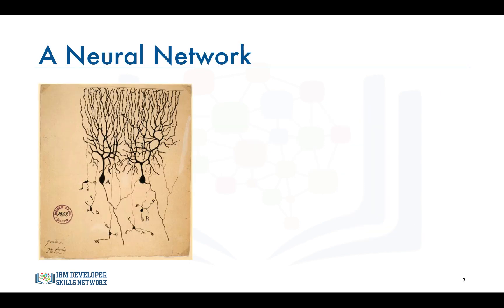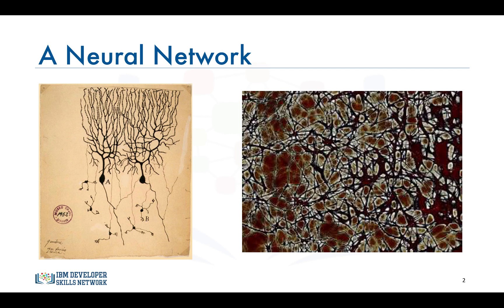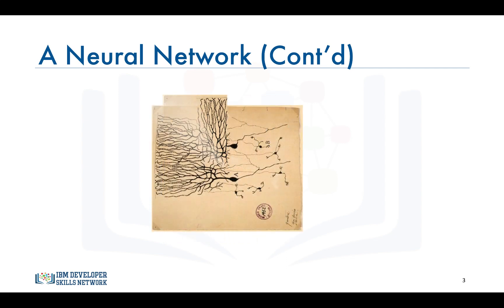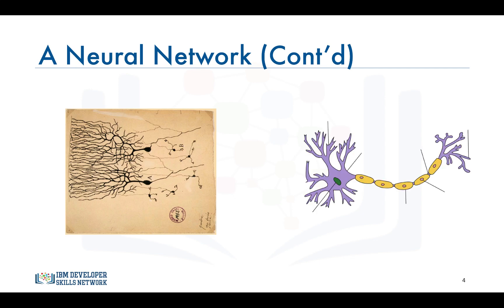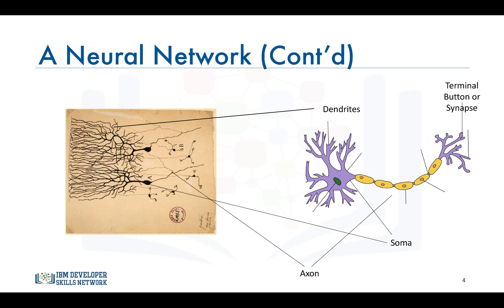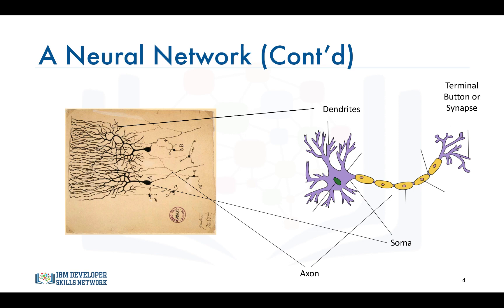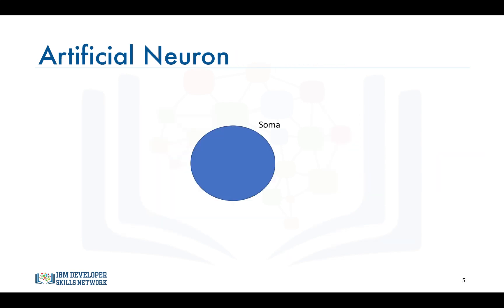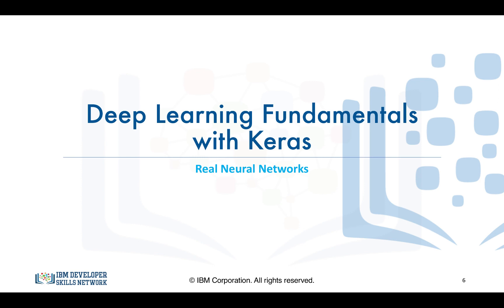What Are Neurons and Neural Networks?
Learn deep learning online from IBM! All the algorithms that are used in deep learning are largely inspired by the way neurons and neural networks function and process data in the brain. This playlist is only part of the full course—take the full course, test yourself, and earn a certificate on edX

Looking to kickstart a career in deep learning? Look no further. This course will introduce you to the field of deep learning and teach you the fundamentals. You will learn about some of the exciting applications of deep learning, the basics fo neural networks, different deep learning models, and how to build your first deep learning model using the easy yet powerful library Keras.